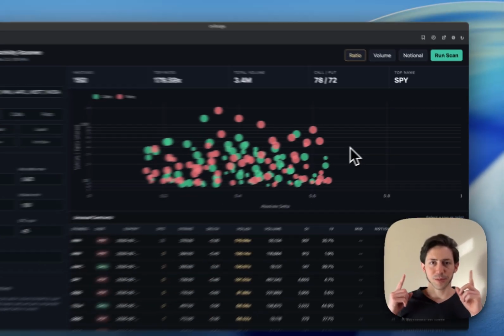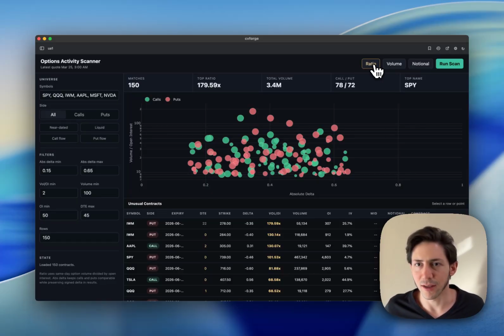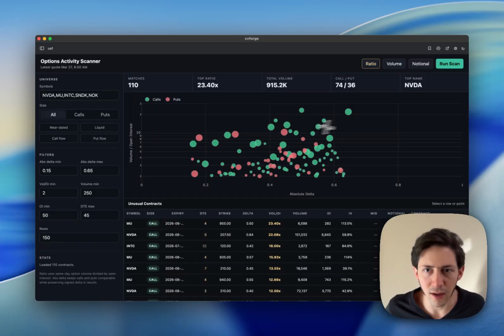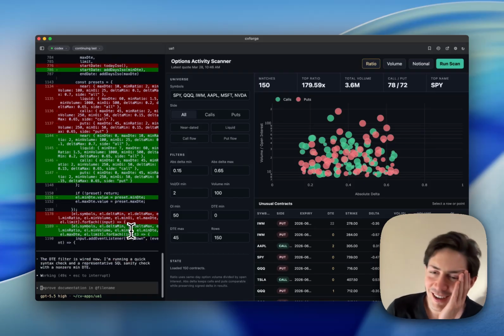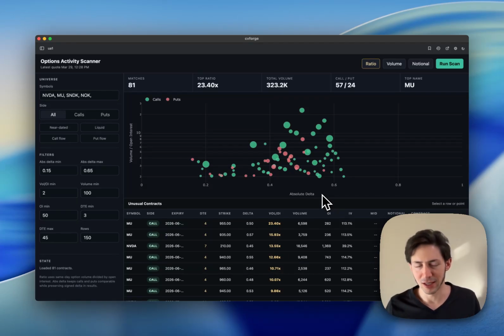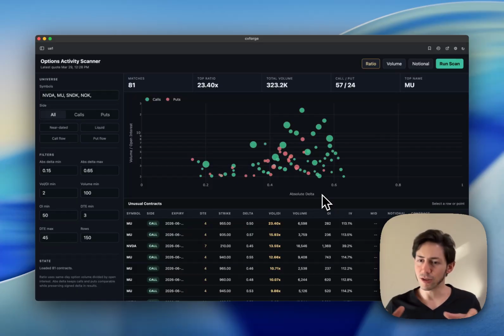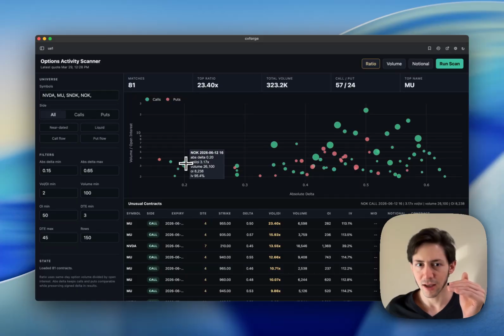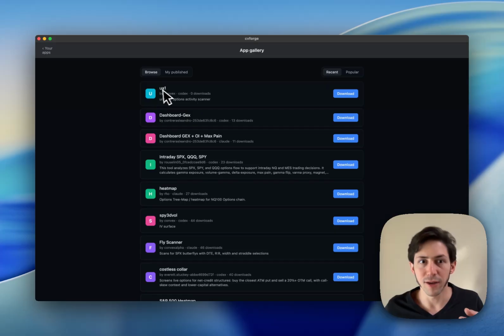modifying an options analytics app on the fly